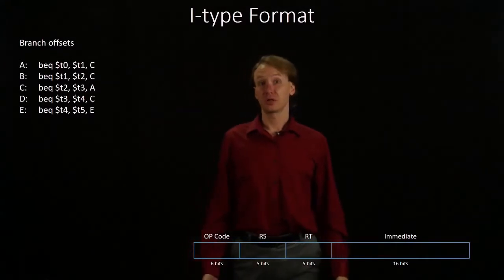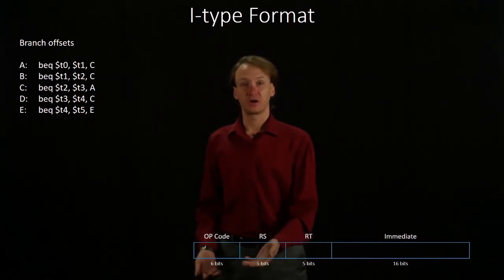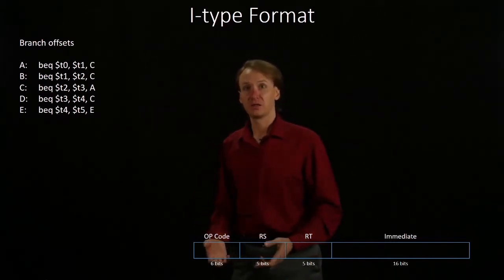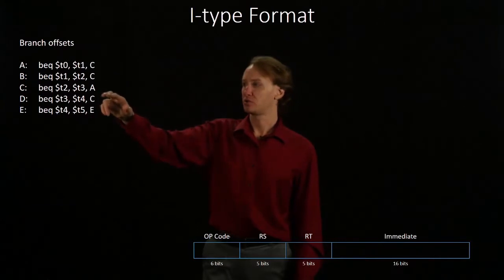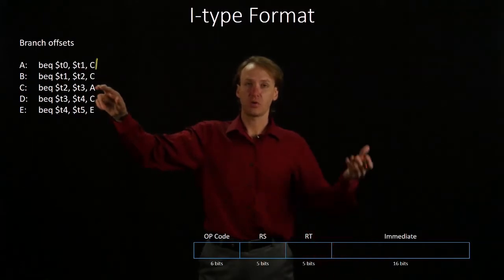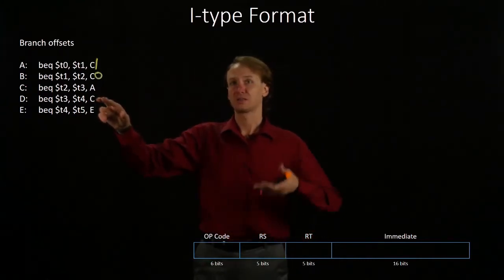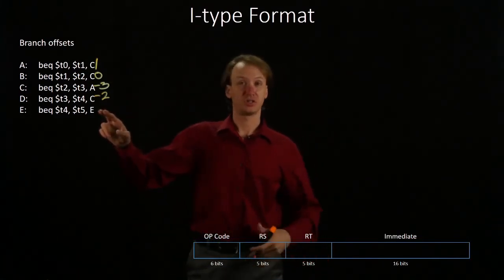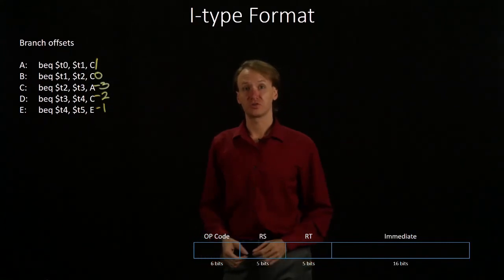4-2-c. I-Type Format Example 3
Examples of instructions that use the I-type format.